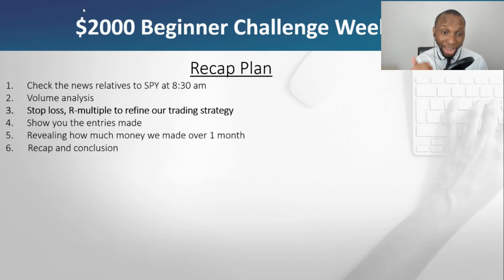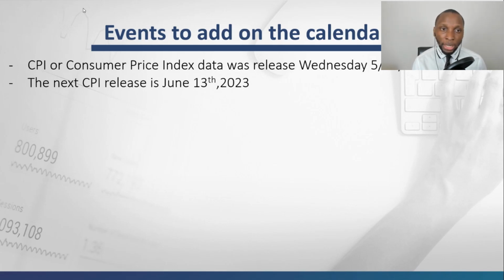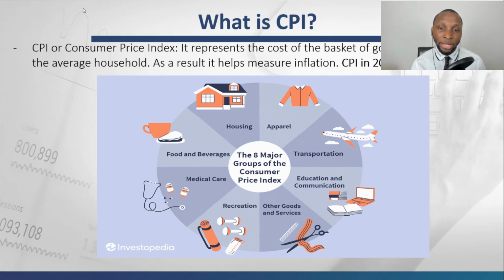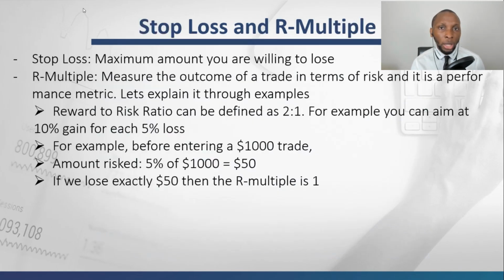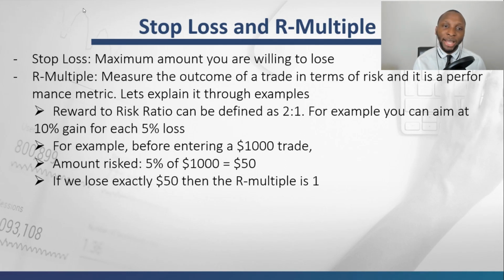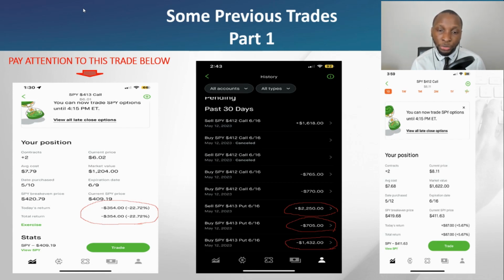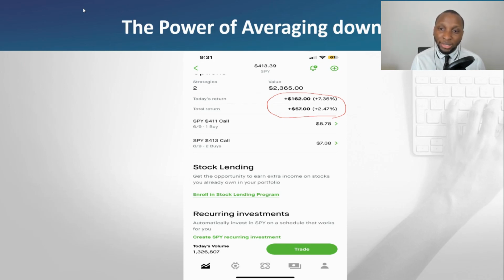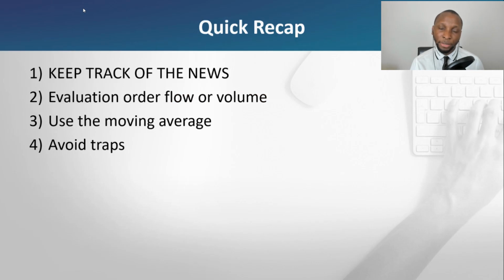Options Trading the Beginners Challenge 4th Week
This is the 4th week of the trading journey I started as a beginner as a SPY options trader with $2000 USD. I made about $2000 in a month. See the video to see the results and the next move I will make with the lesson I learn.

It takes a huge amount of time to do the research and make videos.

0:00 Intro
2:41 ADD important events on a monthly calendar
4:25 My calendar template for May 2023
5:15 What is CPI
6:17 Stop loss and R-multiple
10:54 Some of the previous trades and one trade I averaged down
13:35 The Power of averaging down by buying different contracts
15:04 Current account balance
15:14 Quick recap

Offer will end soon. Get 2 FREE STOCKS  Worth Up To $1600 on WeBull when you deposit $100: